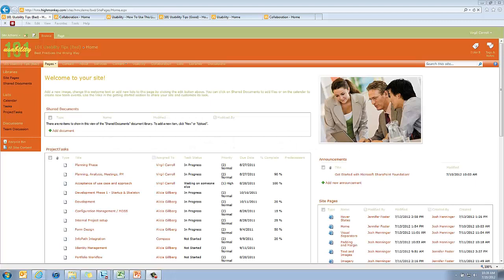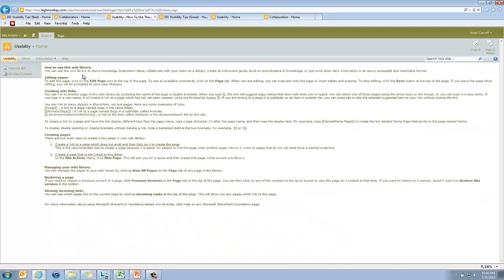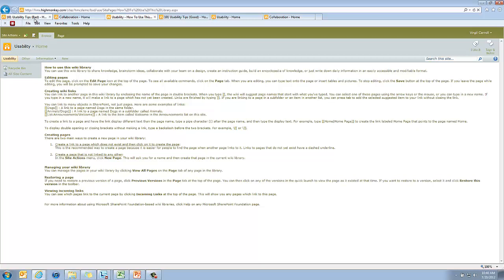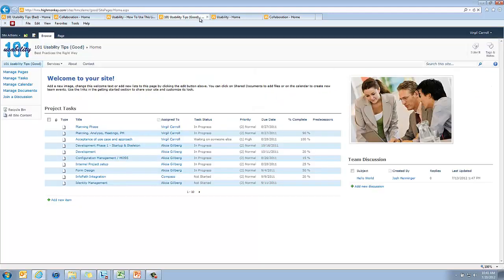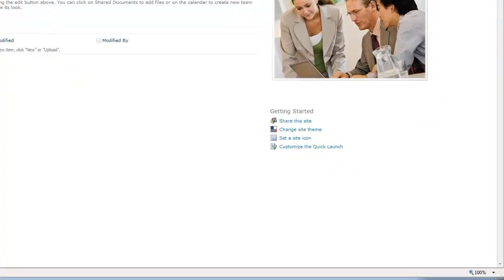101 SharePoint Usability Tips - # 3 Inconsistent Look and Feel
When designing your SharePoint site it is important to provide a consistent experience for users throughout. While every page should not be exactly the same, the page layout, location of components and navigation and the general look & feel should be relatively consistent so users have a familiar experience no matter where they must go on the site. This can help users learn the site faster and feel more confident because of it. A lack of consistency within a site (or even across multiple SharePoint sites) means users must learn a new system with each area that changes, often leading to confusion and frustration.